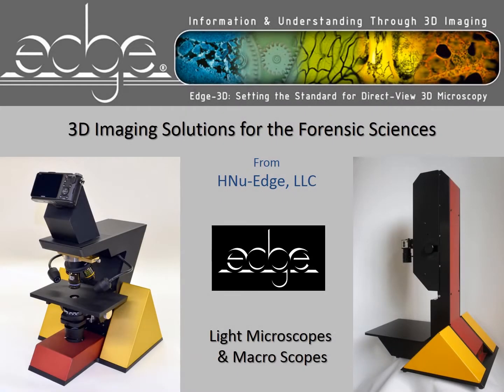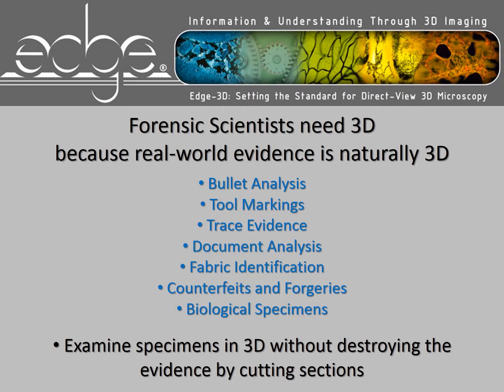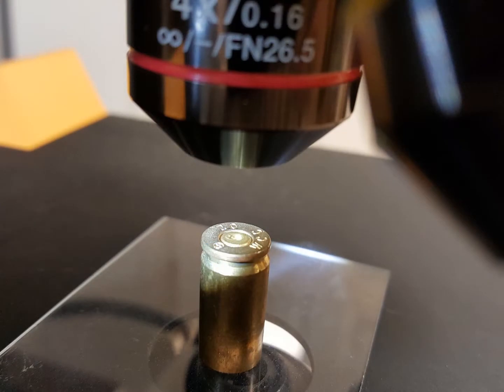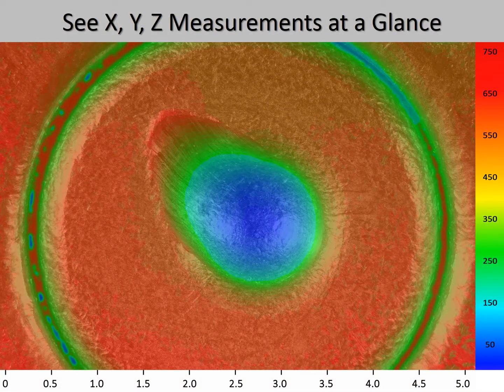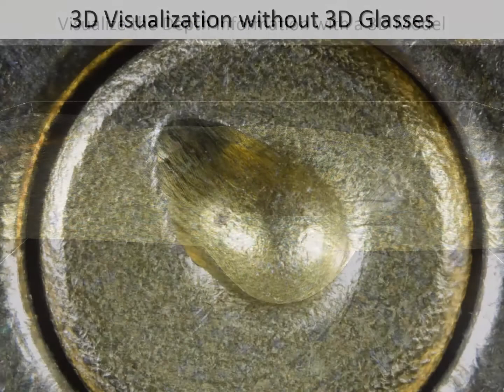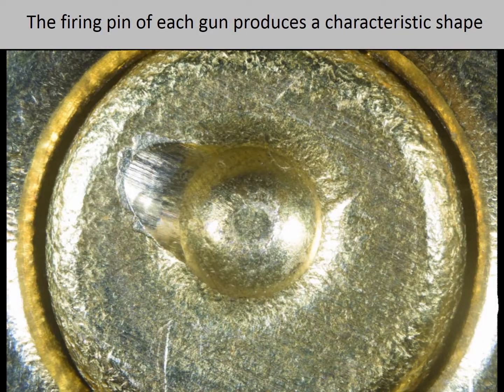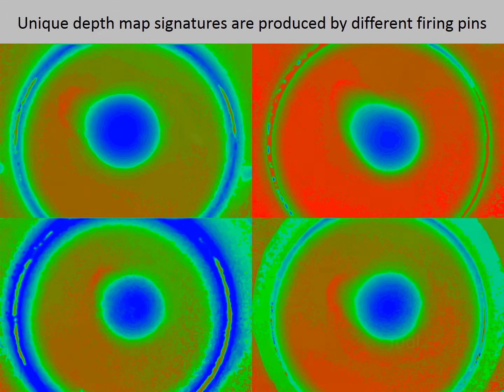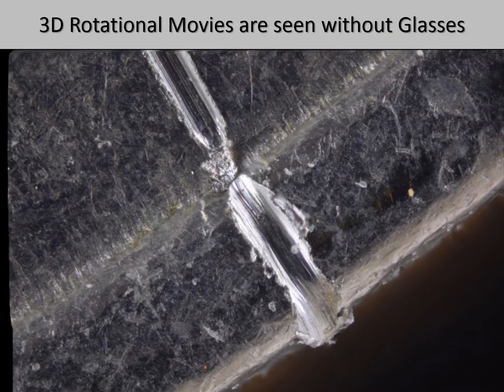Forensic Sciences EMS Edge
3D Imaging Solutions for the Forensic Sciences